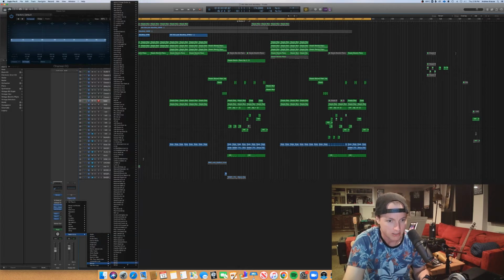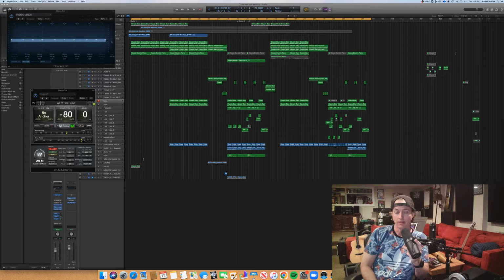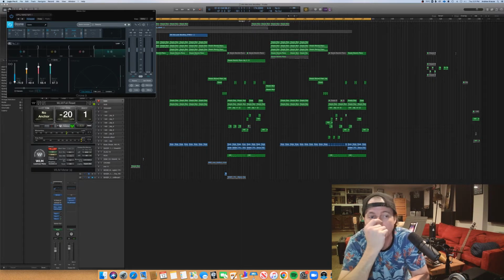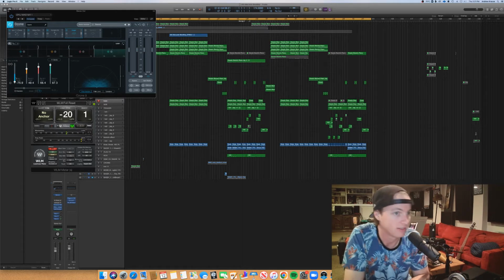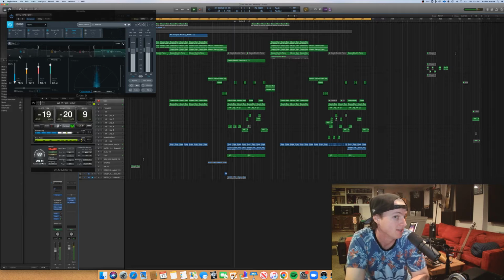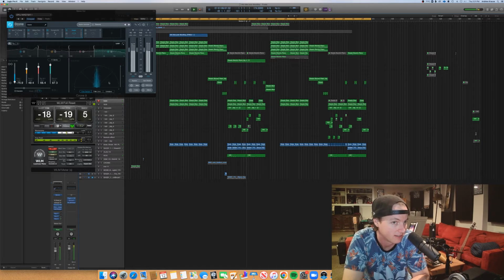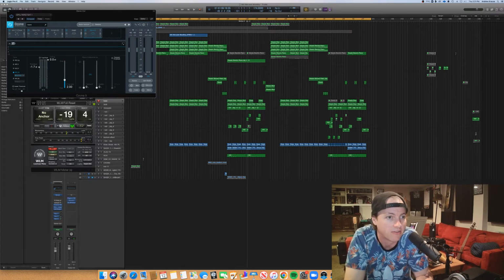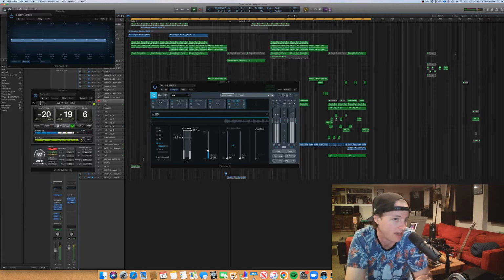Making Drum n Bass Part 6 (Mastering with Izotope OZONE 9)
More Drum n' Bass? Absolutely! Here's the sixth installment of "Making Drum n Bass" and this one wont let you down. Here we'll focus on Mastering Izotope with OZONE 9. Make sure you strap in for a good how-to video. Share, comment and enjoy.

Questions?